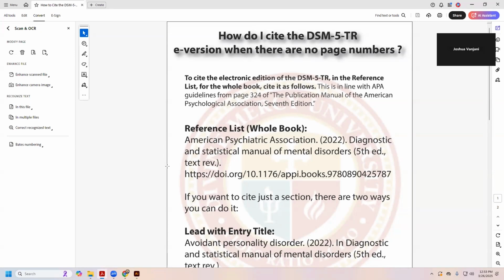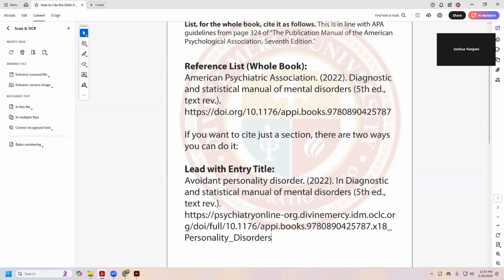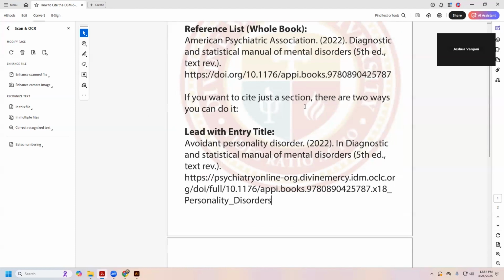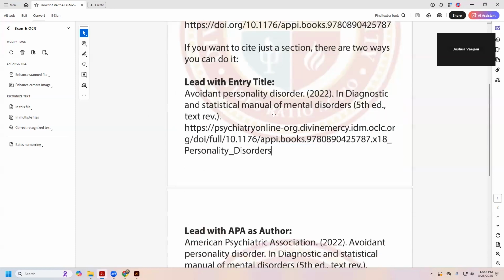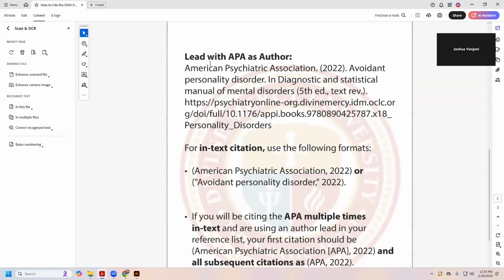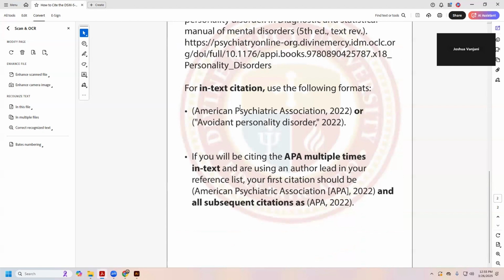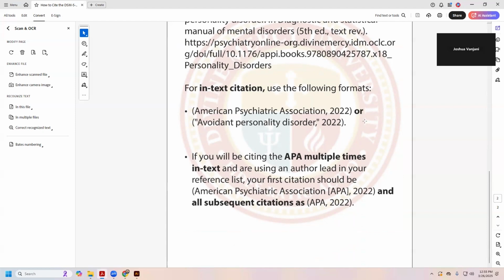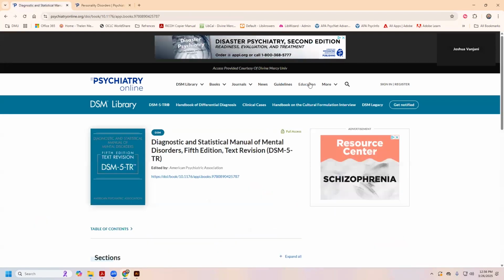How to Cite the DSM-5-TR e-version When There Are No Page Numbers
📖 How to Cite the DSM-5-TR e-version (No Page Numbers)

Learn how to properly cite the DSM-5-TR electronic edition when there are no page numbers. This tutorial follows APA 7th edition guidelines, showing you how to format in-text citations and reference list entries for both the whole manual and specific sections.

⏱️ Timestamps

00:00 – Today, I'll show you how to cite the DSM-5-TR
00:03 – When there are no page numbers
00:06 – Citing the electronic edition of DSM-5-TR
00:09 – Reference list citation for the whole book
00:14 – Based on APA 7th edition, page 324
00:16 – Publication Manual of the American Psychological Association
00:24 – Reference list (whole book example)
00:27 – American Psychiatric Association, 2022
00:32 – Diagnostic and Statistical Manual of Mental Disorders (5th ed., text rev.)
00:46 – Reference URL placement
00:53 – In-text citation format (whole book)
01:01 – Citing a specific section or chapter
01:06 – In-text citation without page numbers
01:11 – Using section titles or headings
01:20 – Closing remarks

✨ With this guide, you’ll be ready to cite the DSM-5-TR e-version correctly in your academic papers.